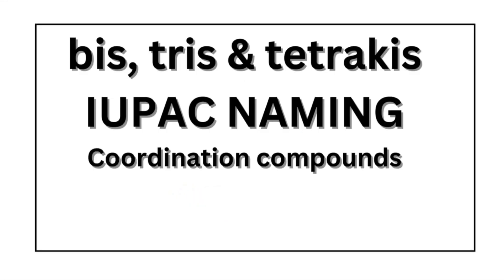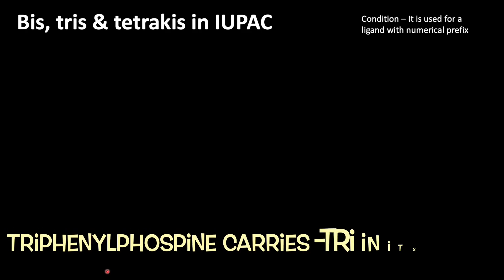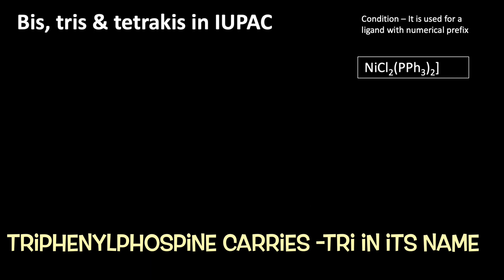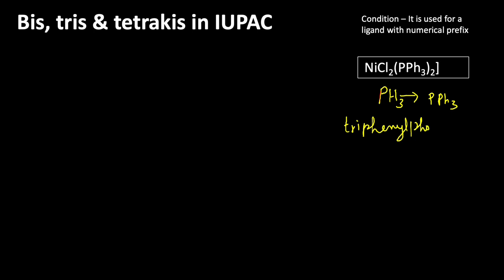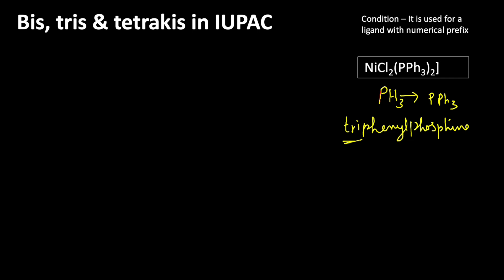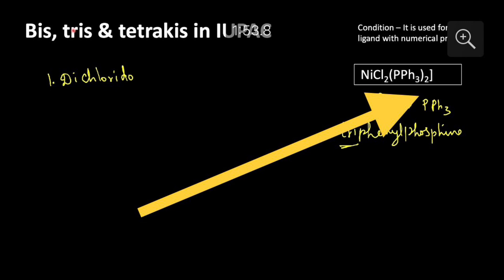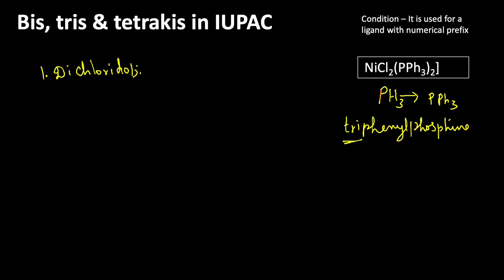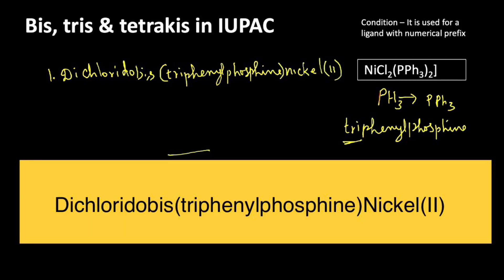🤔 bis, tris & tetrakis in IUPAC norms of coordination compounds !!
This video explains how and when bis, tris and tetrakis are used while naming coordination complex using IUPAC norms
bis,tris,tetrakis